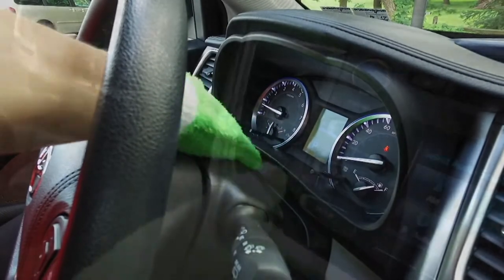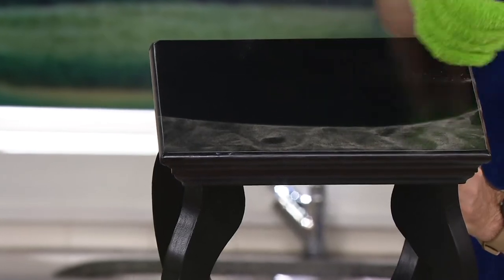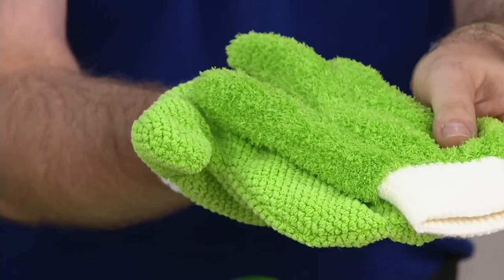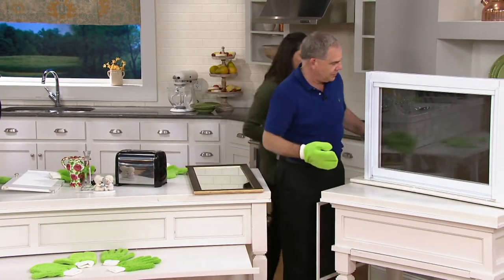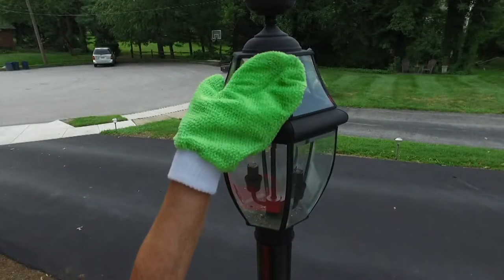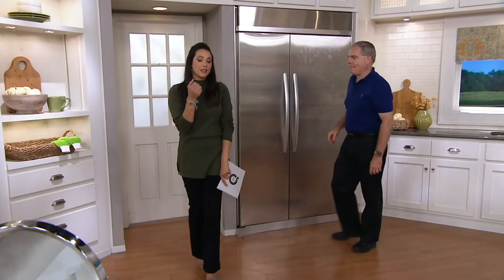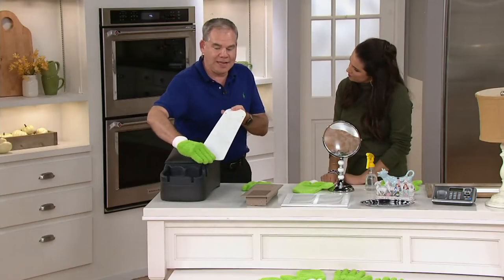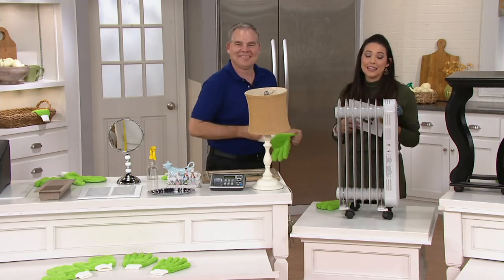4 Piece Microfiber Dusting Gloves and Glass Cleaning Mitts on QVC